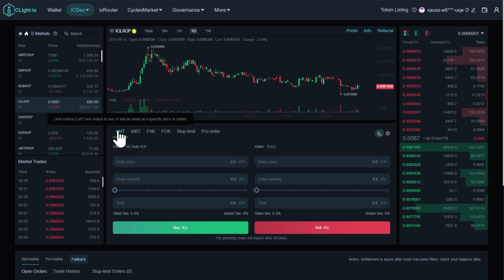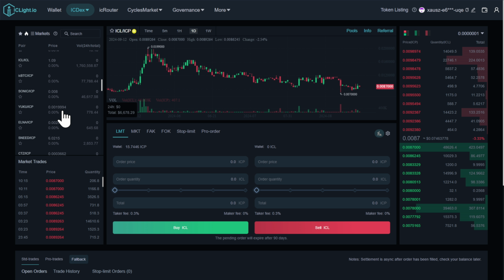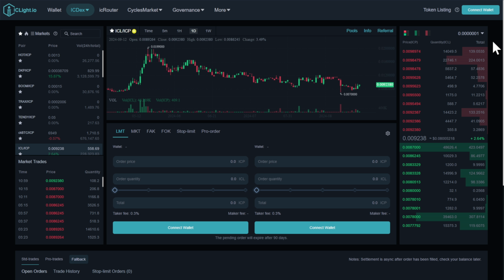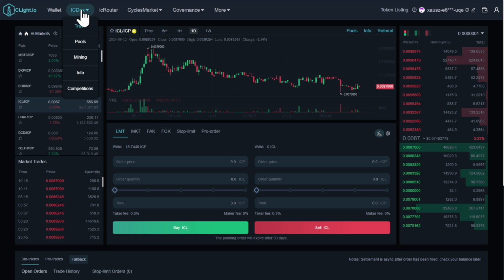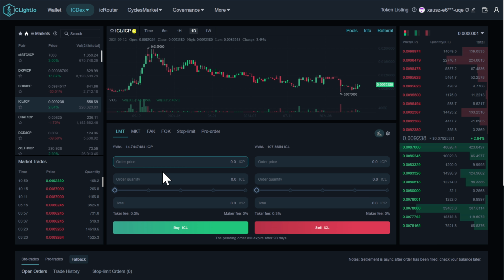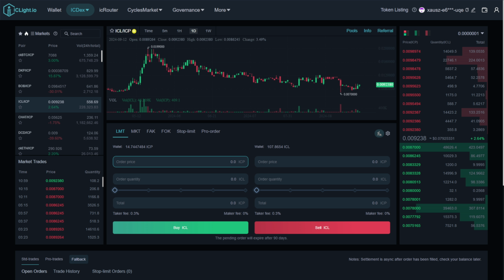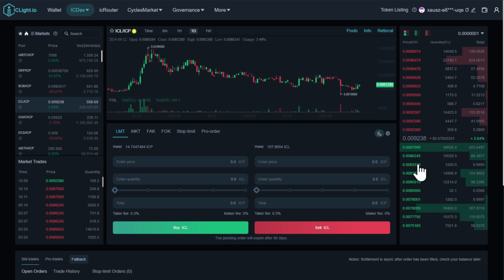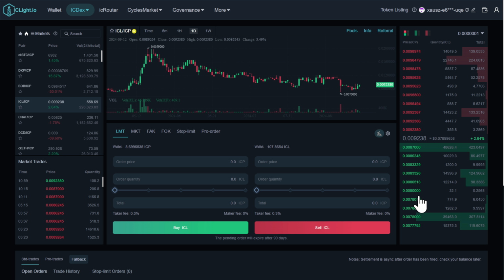Updated ICDEX Trading Guide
This video is a brief tutorial on how to use basic order types on ICDEX. LMT and MKT orders are the most commonly used order types on any exchange so we wanted to provide you all with an updated guide covering the order placement process.

Our channel has tons of content like this helping you to better leverage the features and tools on ICLight so we encourage you to check it out and subscribe for more content like this!